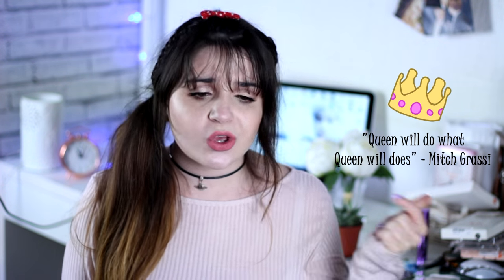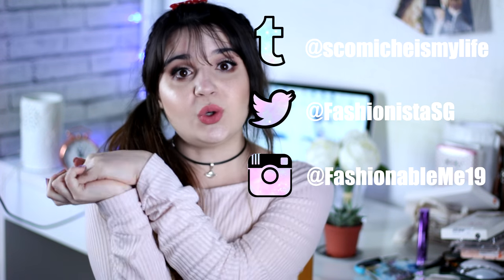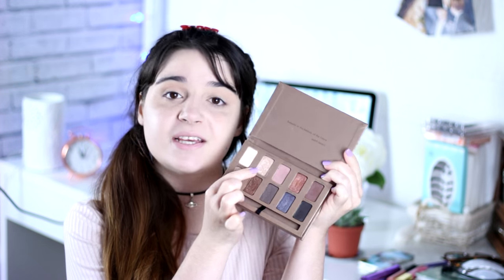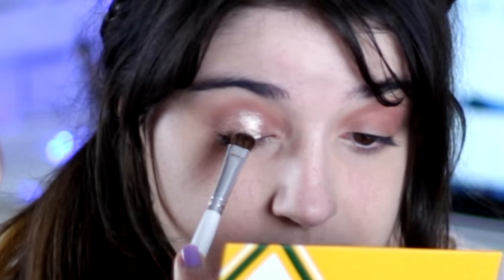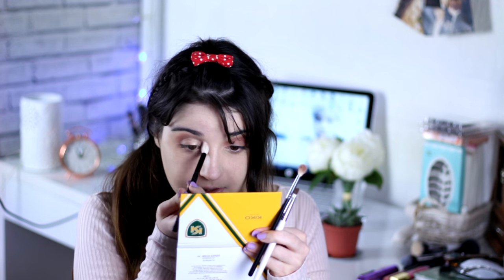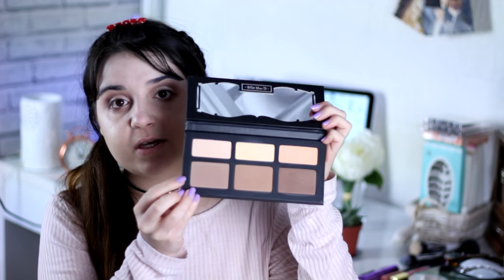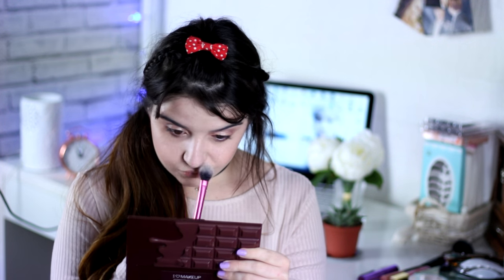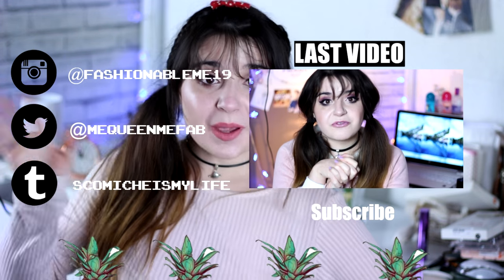EASY VALENTINE'S DAY MAKEUP TUTORIAL ♥ ROMANTIC & SWEET ♥ | FashionistaSG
Who said Valentine's day was only for the couple? As a single woman I'll wear whatever I want, do my makeup & watch KDRAMAS !!!

Here I'm showing you how to do a romantic, sweet & innocent makeup look! It's really easy only using 3 colors in my Stila Natural eyes palette ! It's soft & beautiful !

My opinions are mine and mine only

402 QUEENS 08/02/2016 ♥♥

ANY questions or you just wanna talk

► Music, Youtube library - Summer smile.